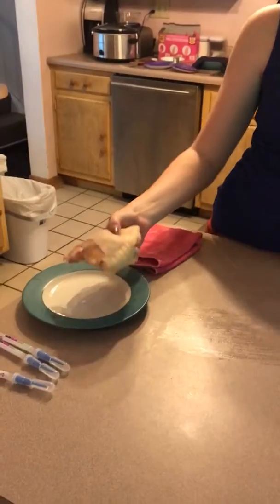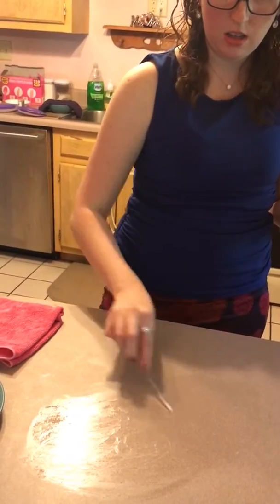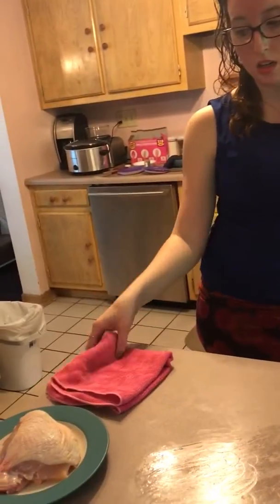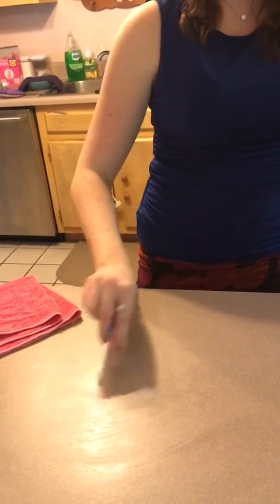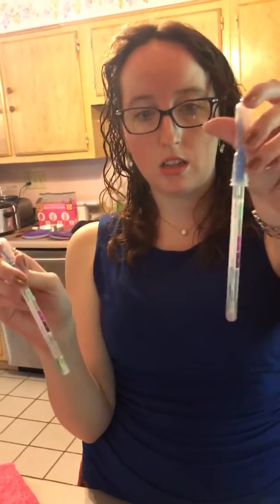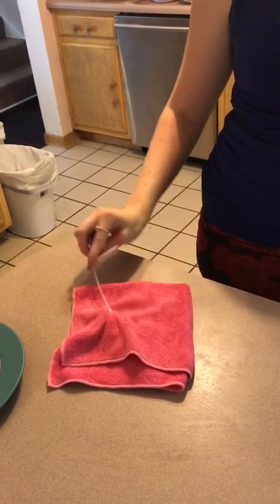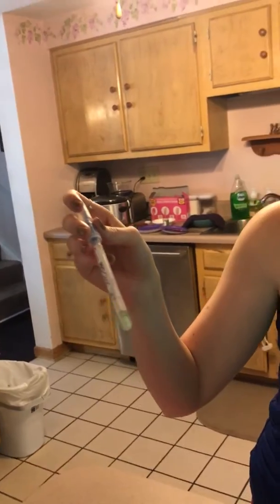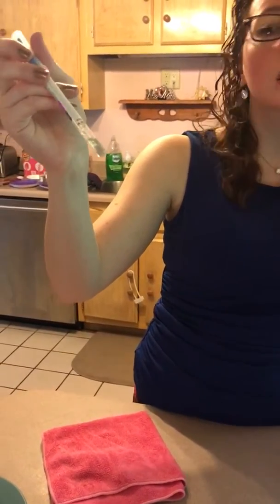Norwex chicken demo